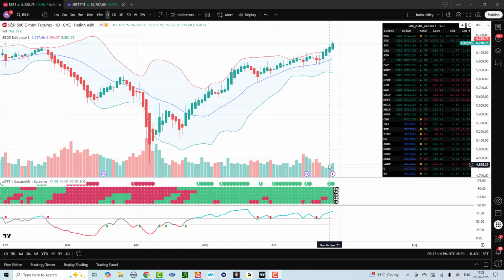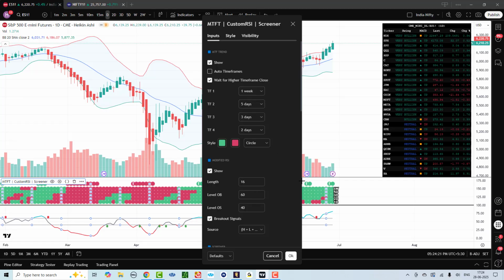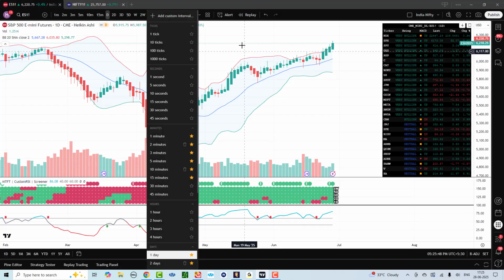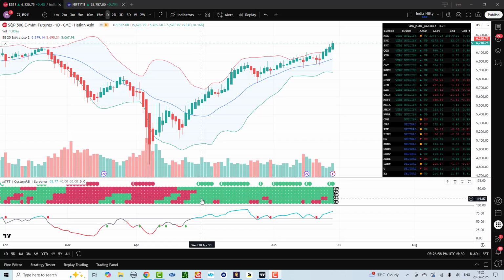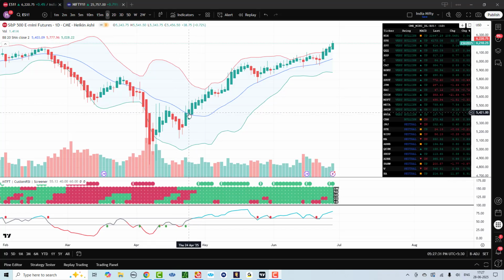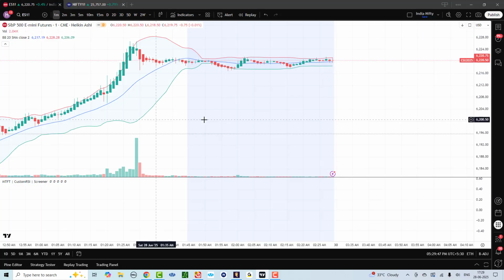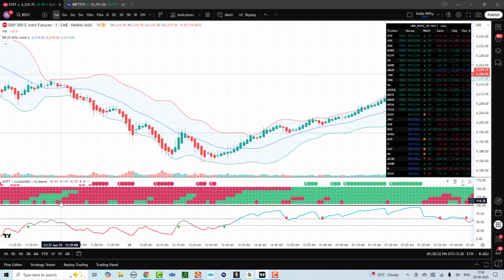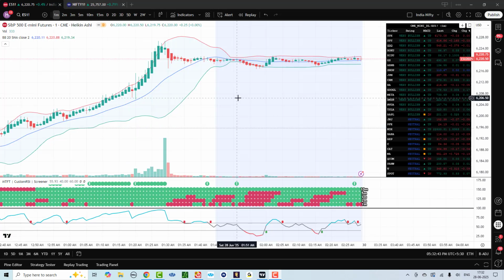Usage Guidelines - Proprietary Indicators on TradingView